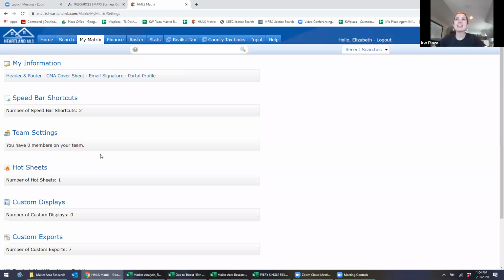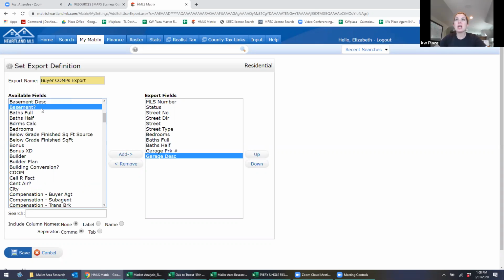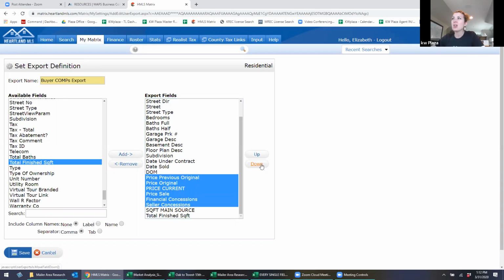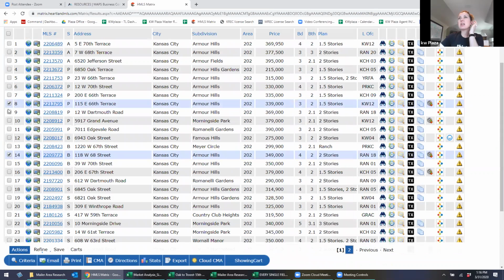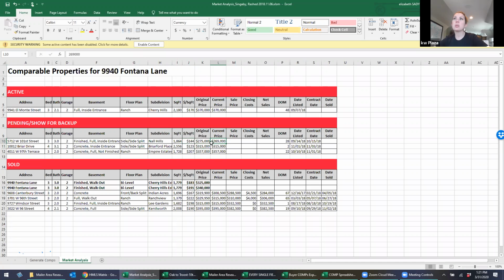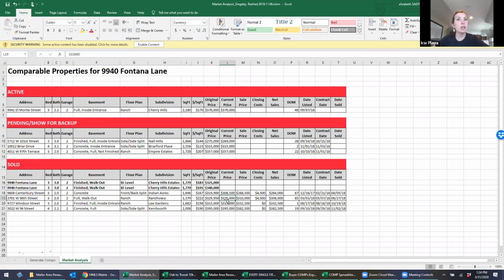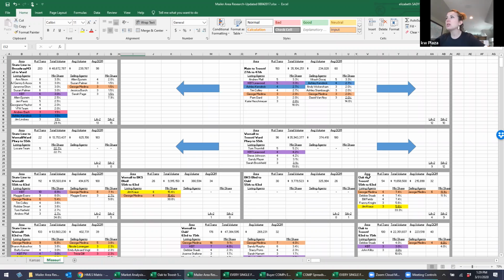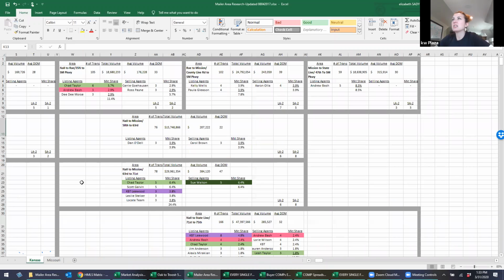Setting up and using MLS Exports